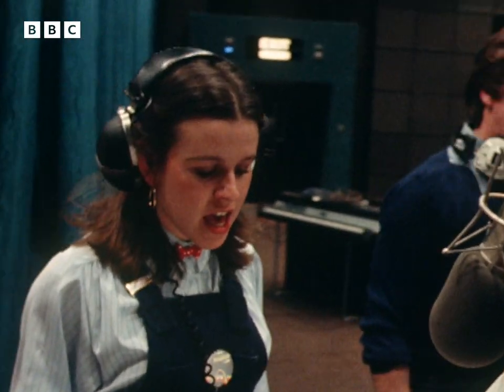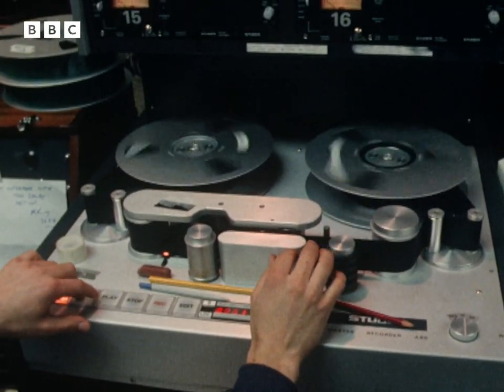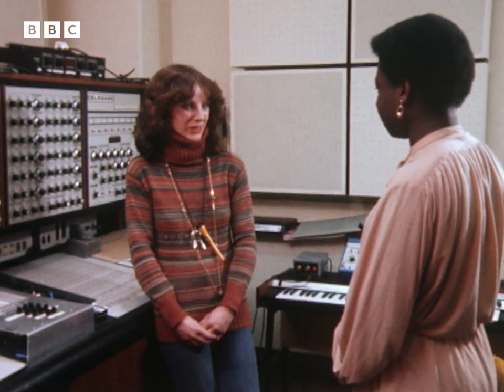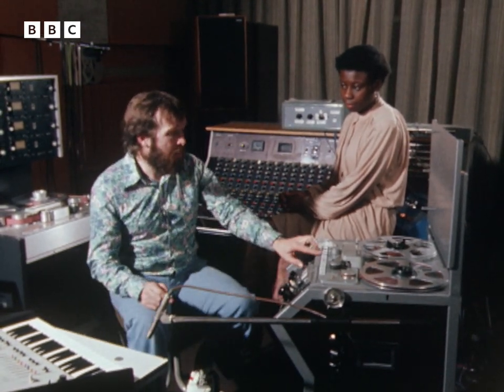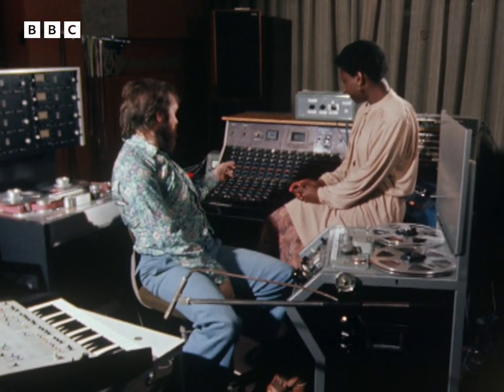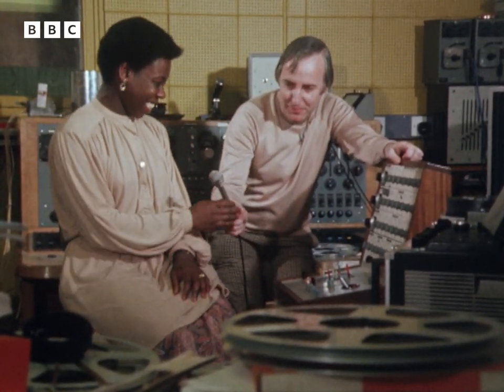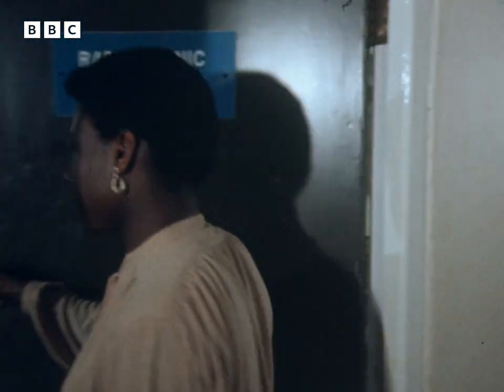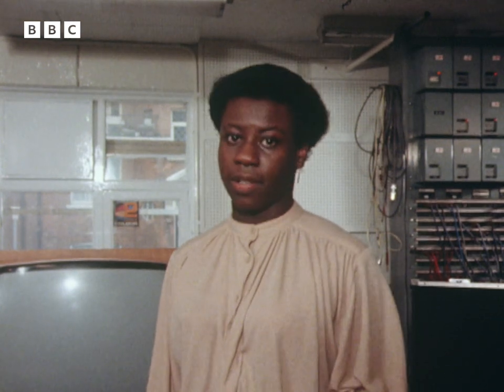1979: The RADIOPHONIC WORKSHOP at 21 | Nationwide | BBC Archive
"Once you've got sound on tape it becomes an object".

Vera Gilbert reports from the BBC Maida Vale Studios, where the BBC Radiophonic Workshop is celebrating its 21st birthday. Among the projects being worked on is Rockoco - the department's first ever "electronic rock opera" - a production replete with live vocalists, musicians and all manner of advanced synthesisers. It's a far cry from the early days of the studio; Demond Briscoe recalls that when he and co-founder Daphne Oram started the Radiophonic Workshop in April 1958 they were allocated just a single room and some largely obsolete equipment.

Now the Radiophonic Workshop employs seven full-time producers, who have access to sophisticated equipment in order to create sound effects, scores and soundscapes for shows like Doctor Who and Blake's 7. Elizabeth Parker is currently working on Blake's 7, and discusses how science fiction shows in particular rely heavily on sound effects to make them come alive. Roger Limb demonstrates how a sound effect can be the genesis of a theme tune. Dick Mills divulges the techniques used to create two of the Radiophonic Workshop's most famous contributions to popular culture - the voice of the Daleks and the sound of the TARDIS from Doctor Who.

Originally broadcast 2 April, 1979.

YYou have now entered the BBC Archive, a time machine that will transport you back to the golden age of TV to educate, entertain and enlighten you with classic clips from the BBC vaults.